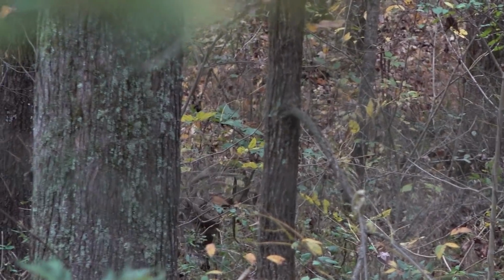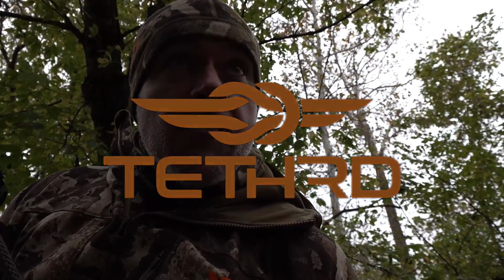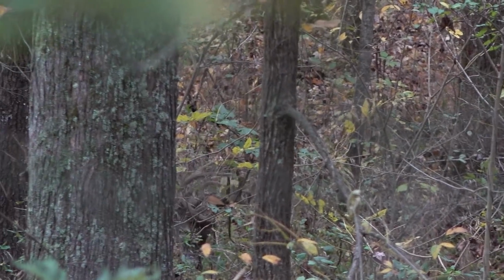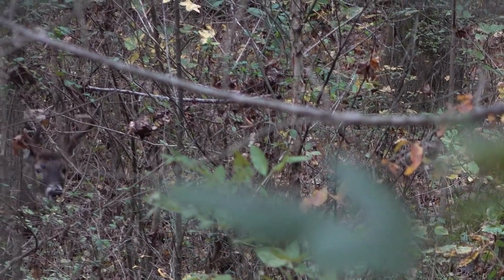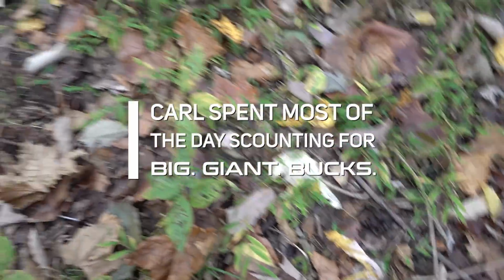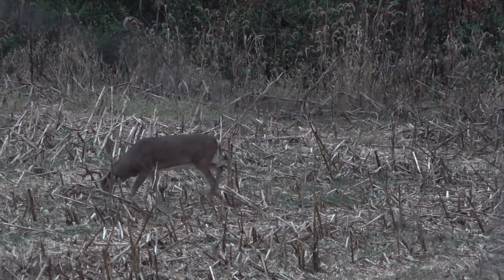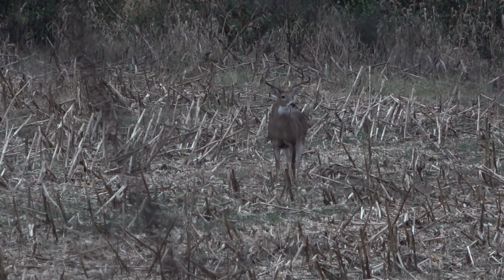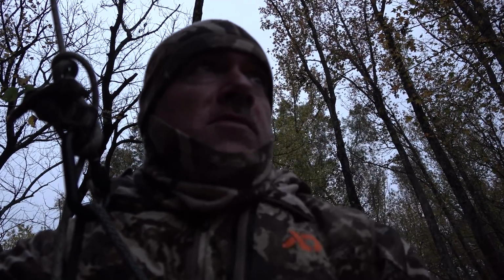2020 Tethrd Hunt Tour - Booner in Illinois?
Follow along with Team Tethrd for the 2020 hunting season. This fall our crew is all over the country...from Alaska to Florida. We'll be hunting midwest monsters during the rut and suburban bucks in D.C. and Atlanta. We'll show you the highs and lows of a bunch of normal dudes trying to make these critters run for their lives!

This episode Carl Kossuth, Greg Godfrey, and John Eberhart are in Illinois hunting public land. This was a crazy hunt!